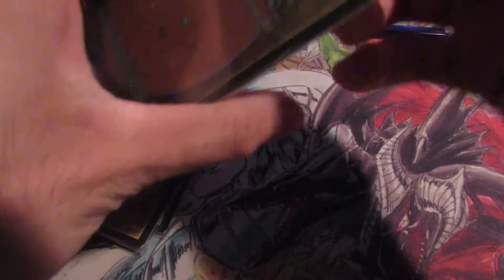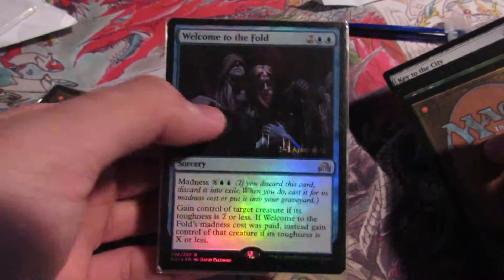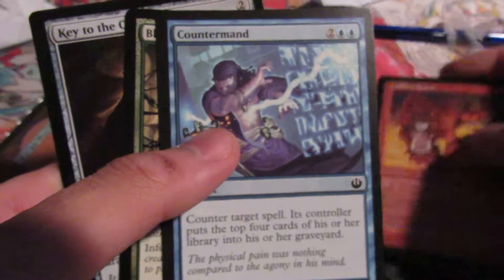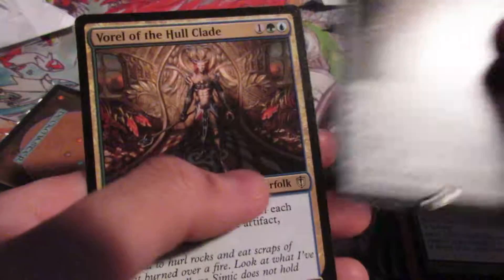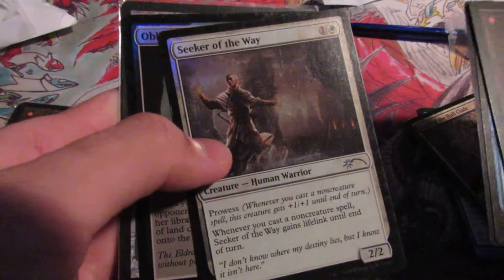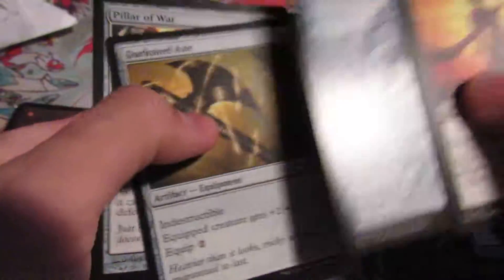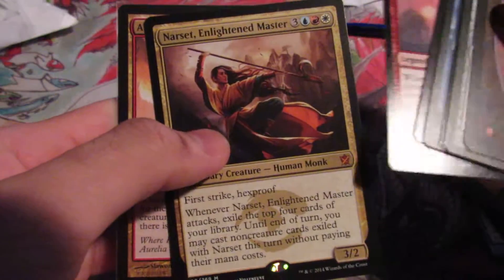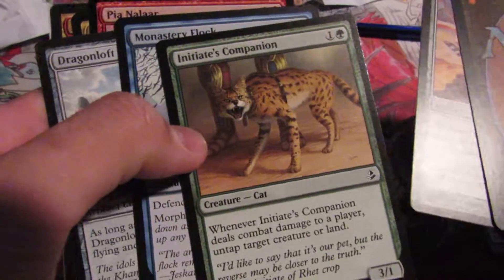MTG Revised Black Lotus Repack! Will we pull it???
A fun segment where our channel takes the risk in purchasing repacks to see if we can make it big!